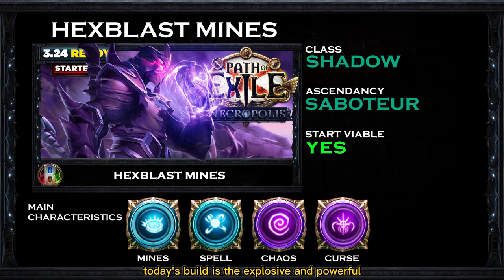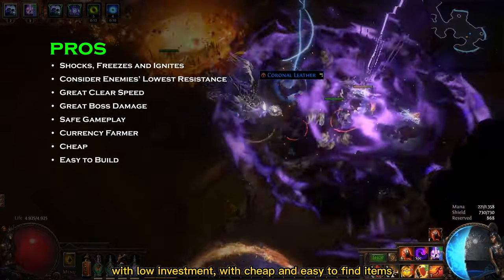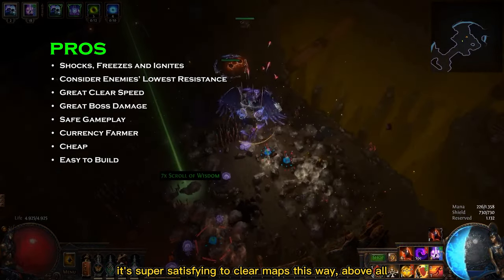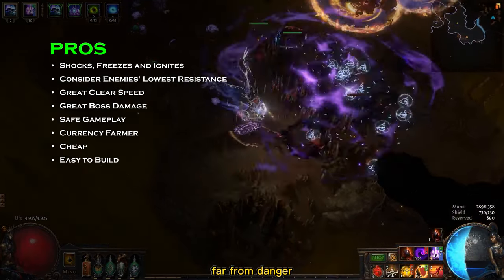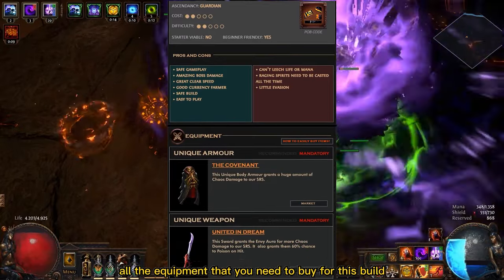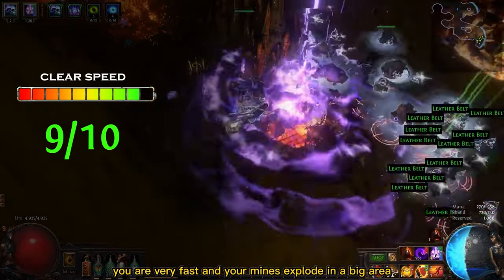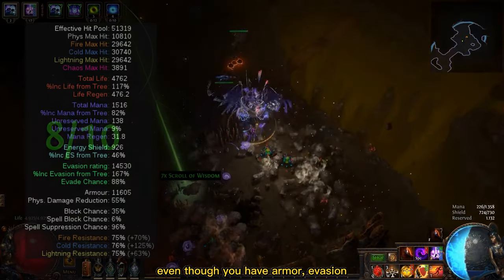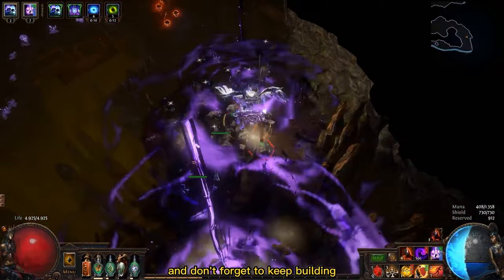[PoE 3.24] LEAGUE STARTER - HEXBLAST MINES SABOTEUR - PATH OF EXILE NECROPOLIS - POE BUILDS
* Tornado Shot - I took it down because it will be better to record the gameplay again with the recent changes.